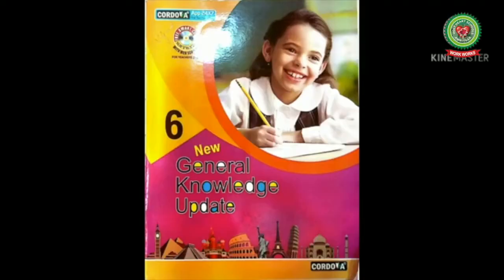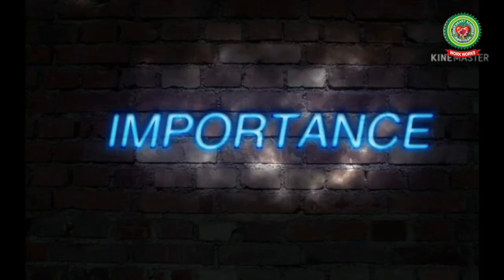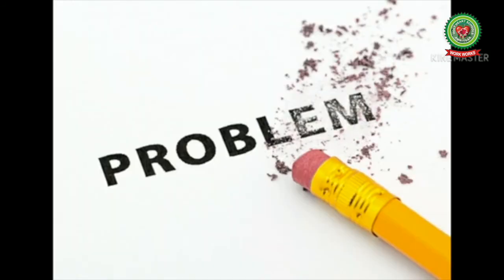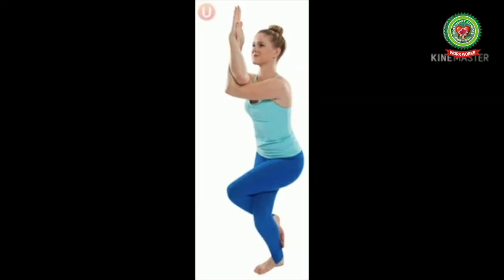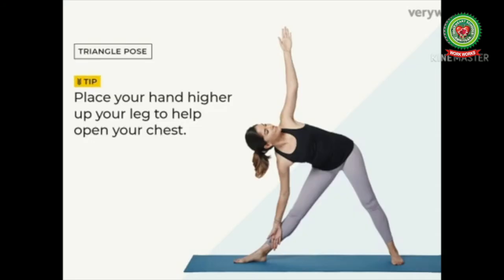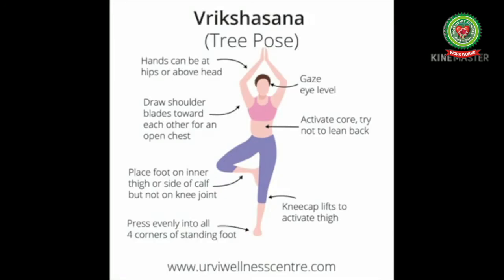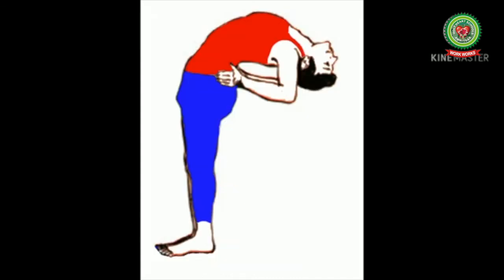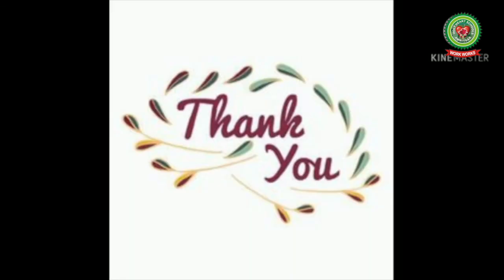Yogic Exercises|Class 6|GK|Holy Heart Schools